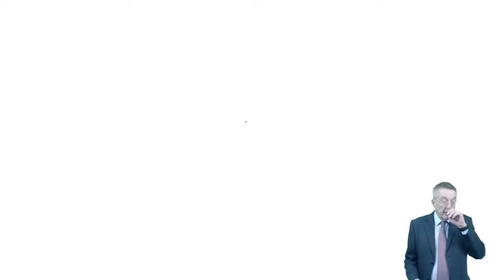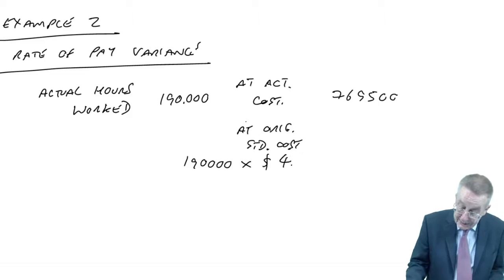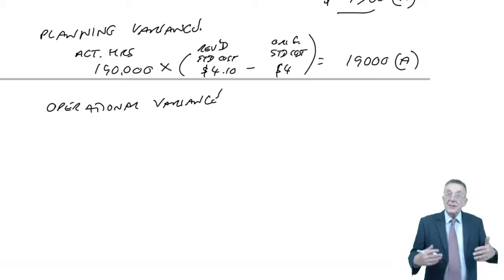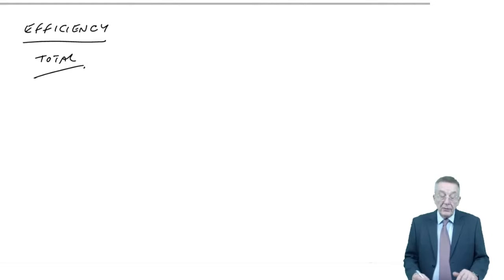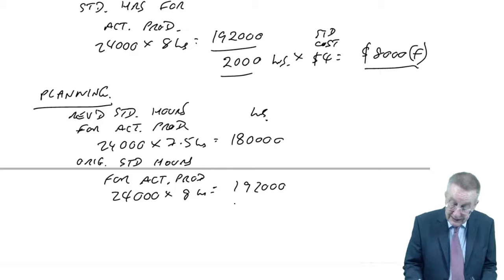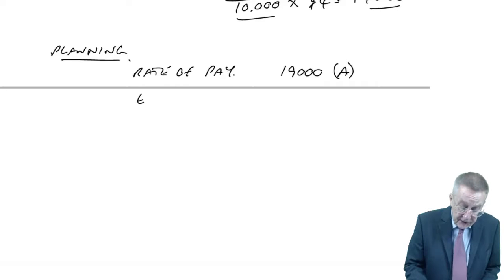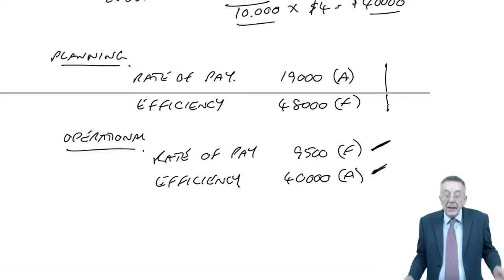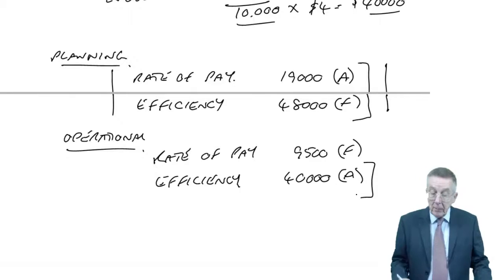ACCA F5 Planning and Operational variances part 2